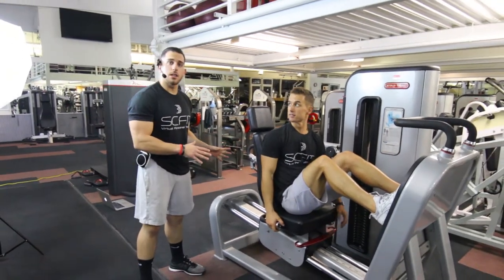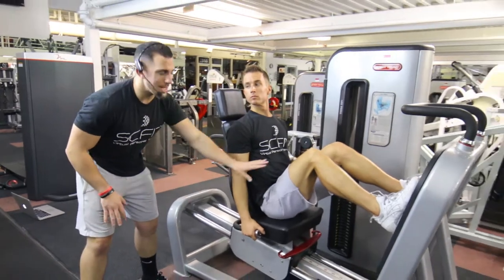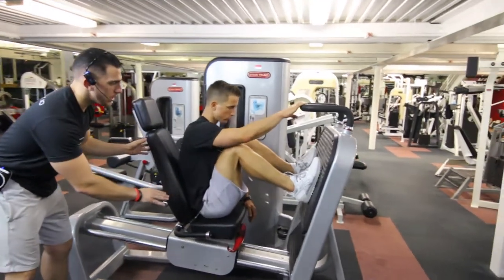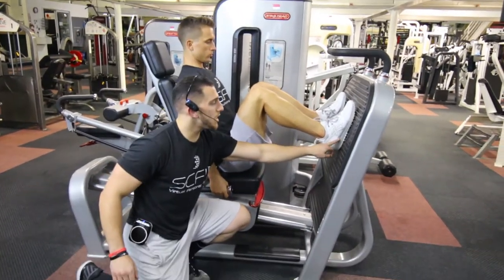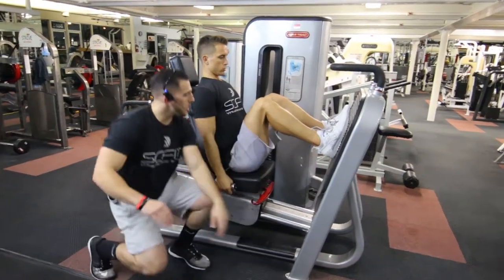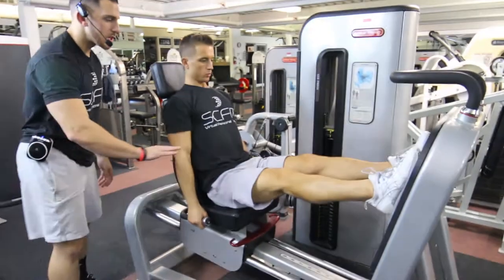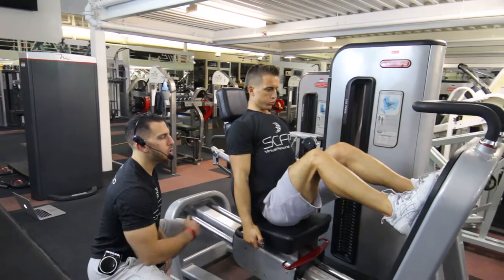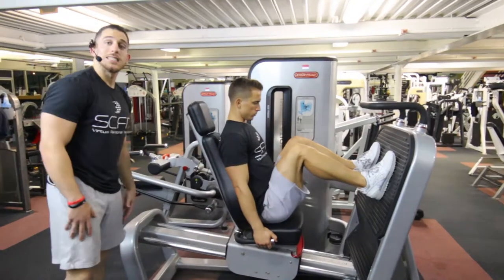♦️ Leg Press Machine